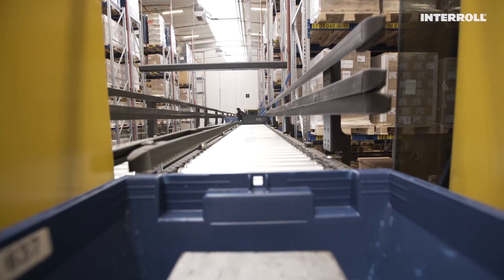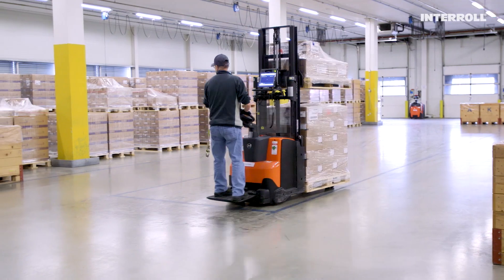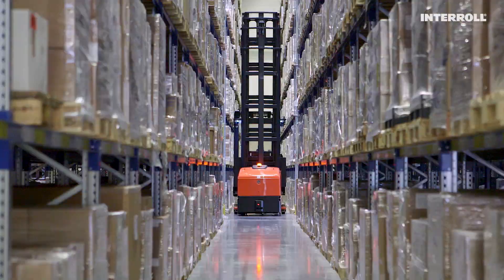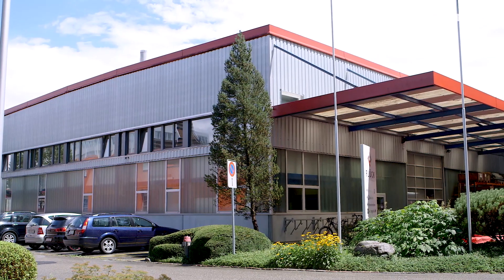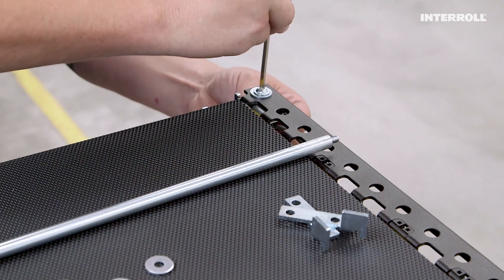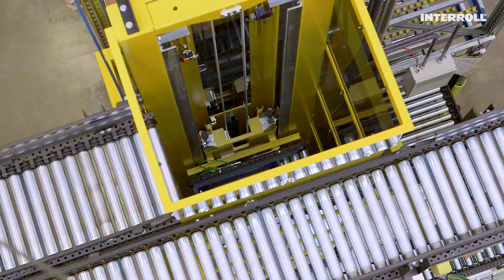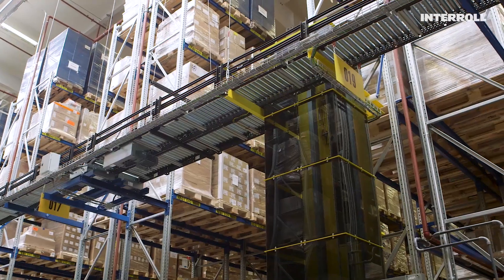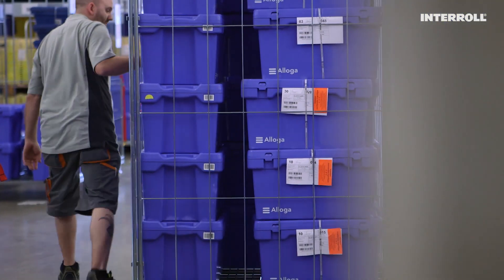Smart automation for less complexity at Alloga AG - Simplexity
Learn more about Interroll's smart automation solutions for less complexity at Alloga AG.

ALLOGA is among the leading logistics companies for pharmaceutical pre- wholesale in Switzerland. In the pharmaceutical sector, pre-wholesale is an important linking step on a medication’s path from the manufacturer to the customer.

As third-party logistics providers, pre-wholesalers must tackle very specific challenges...

- More than 30000 Storage locations
- Storage capacity
- Conveyor
- Interroll Modular Conveyor Platform (MCP)
- Zero Pressure Accumulation Conveyor System

▬ Favorite Videos ▬▬▬▬▬▬▬▬▬▬▬▬